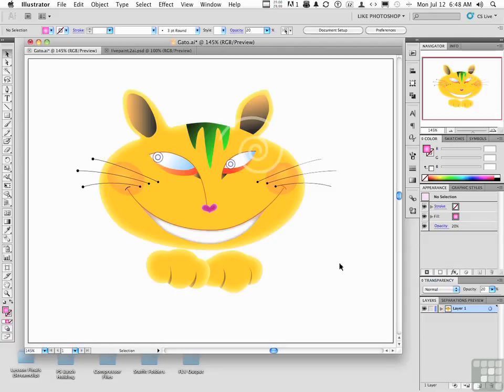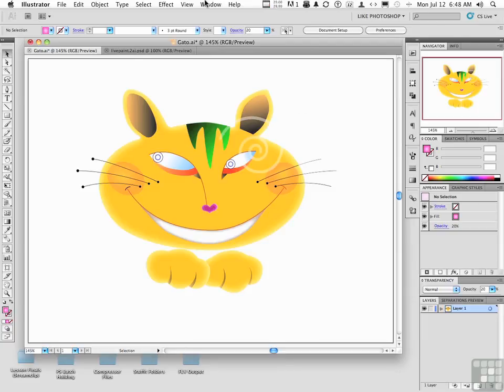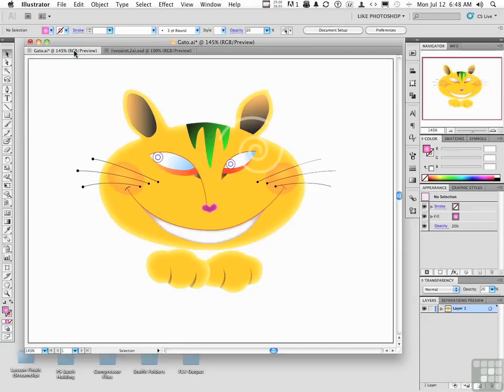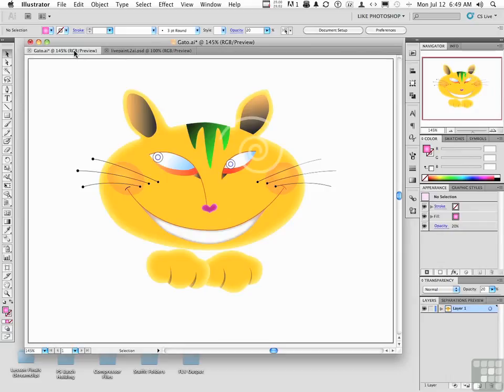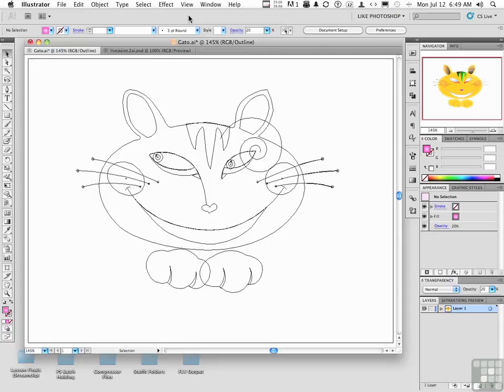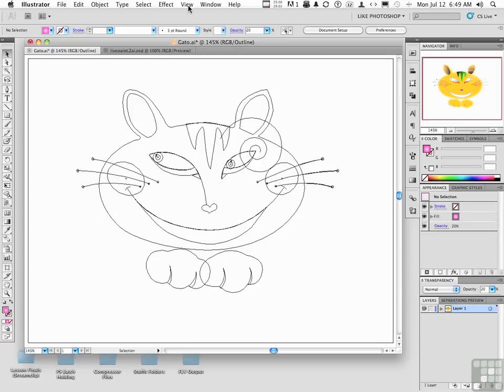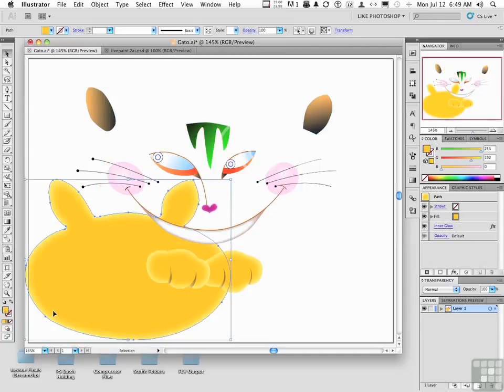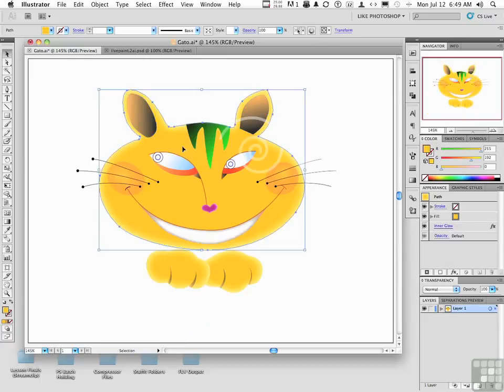01 03 The Anatomy Of A Vector Illustration